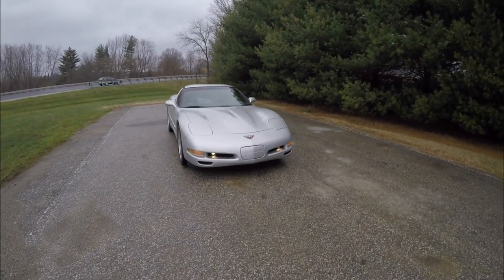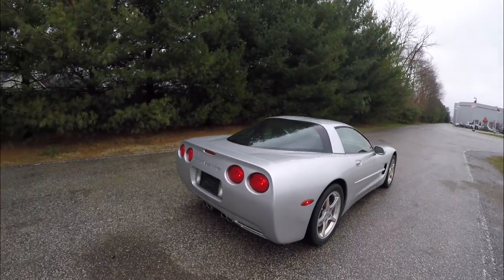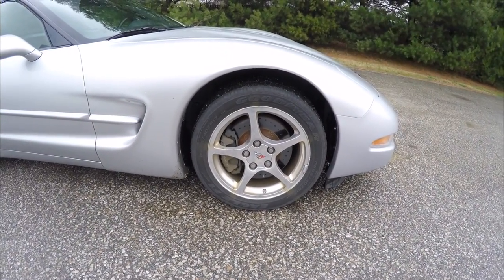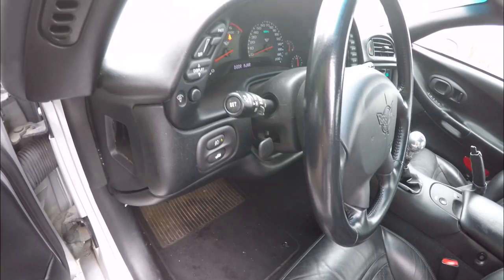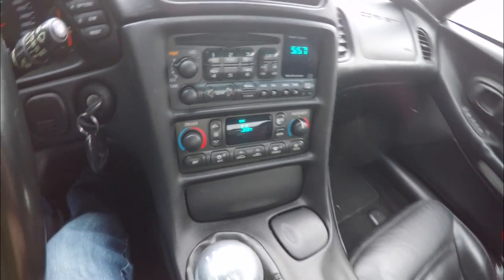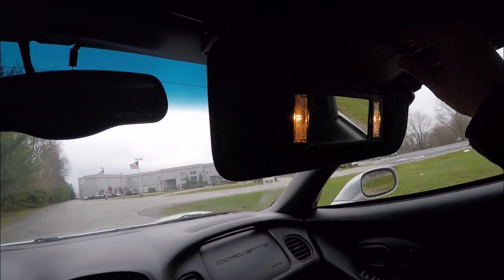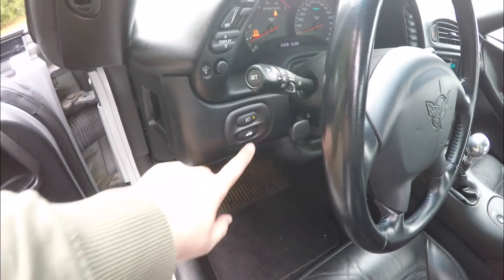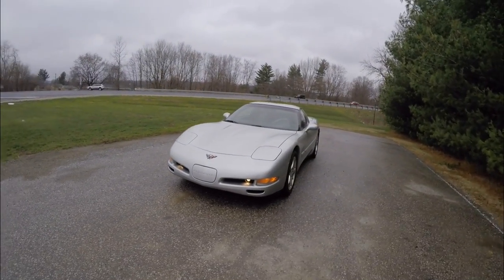2002 Chevrolet C5 Corvette Coupe|P10425B